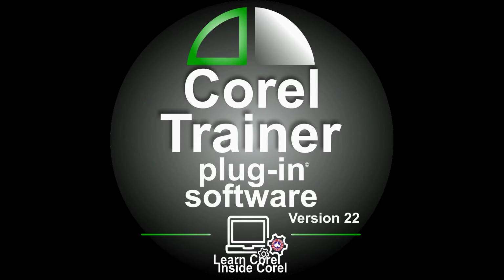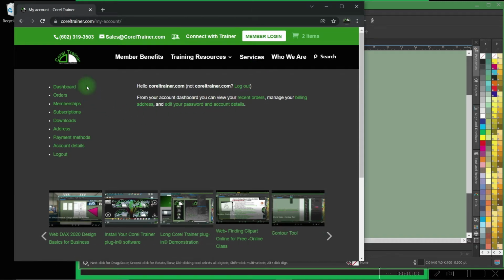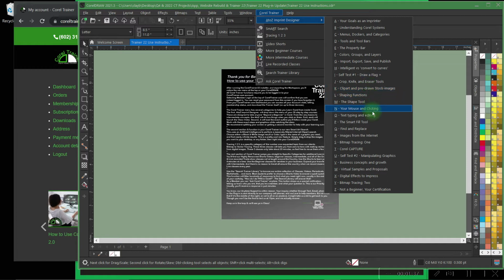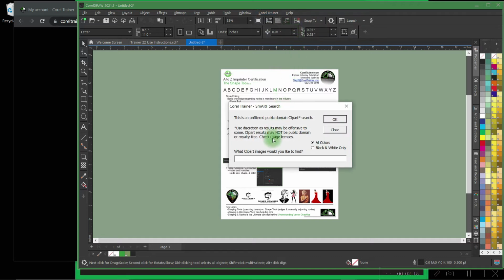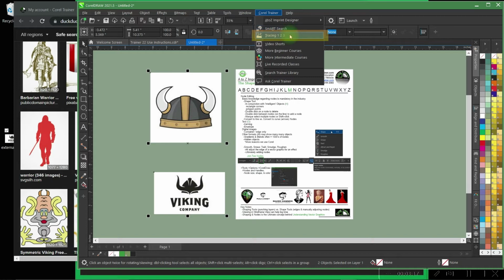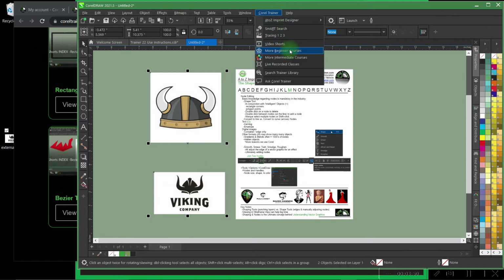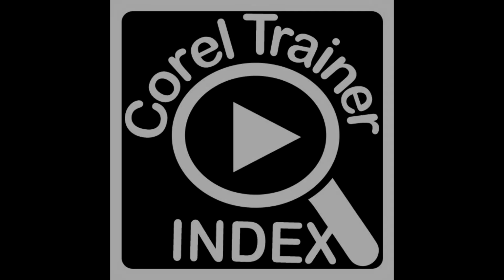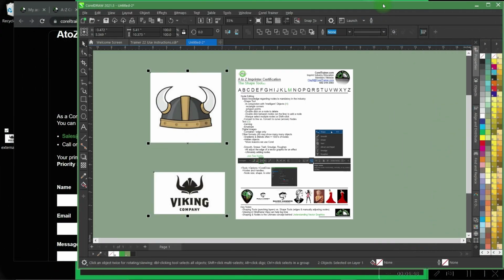How to Use Corel Trainer 22 plugin software - Use Instructions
This walk-through explains exactly how to use your new Corel Trainer 22 plug-in software. Finally, the support you need, AND the quality Training to ensure everyone in your business really learns CorelDRAW.